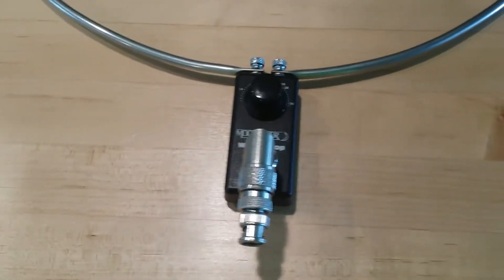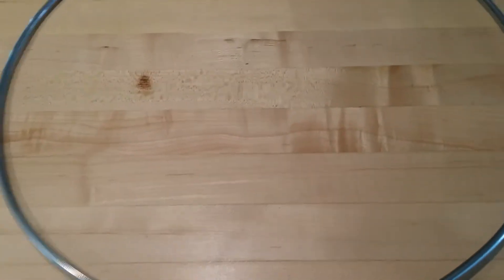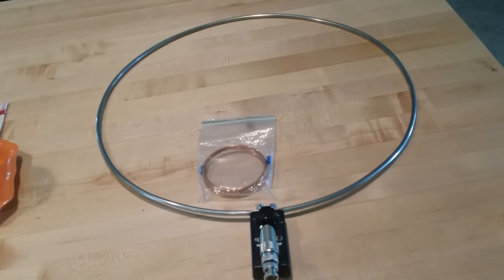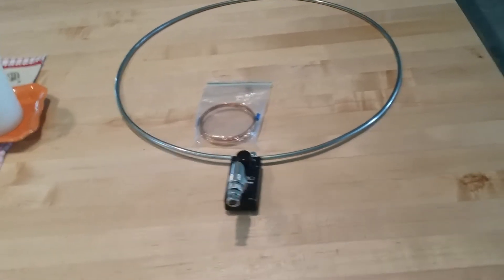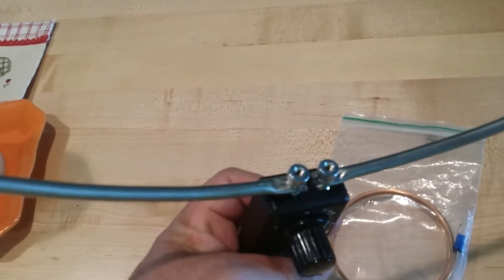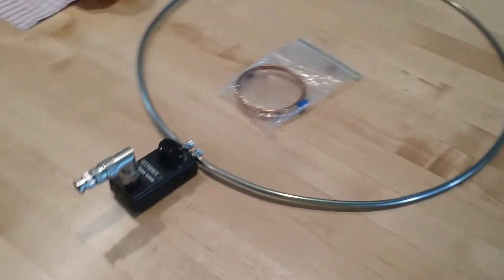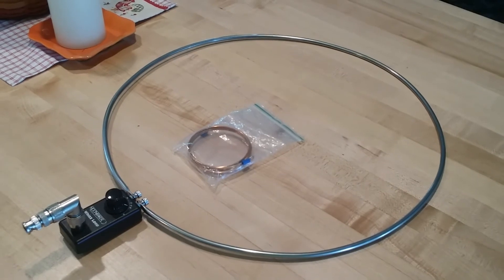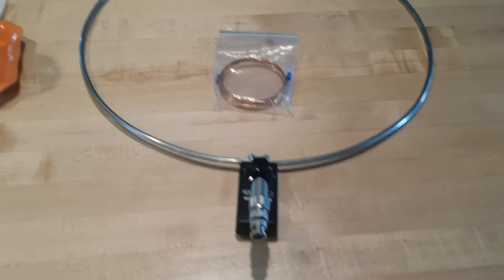Wonderloop antenna modification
Making the wonderloop more efficient as a radiator.